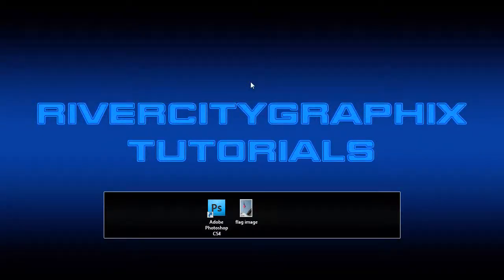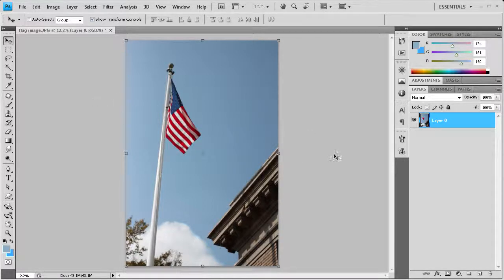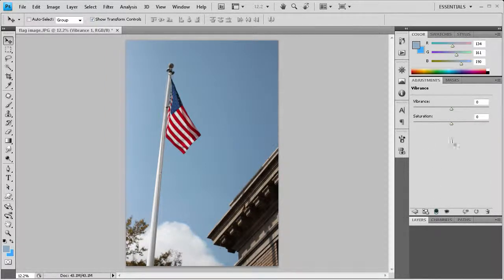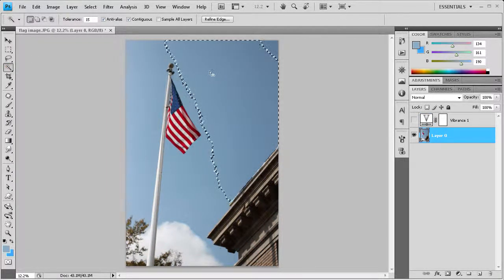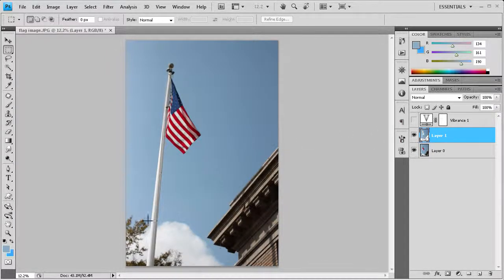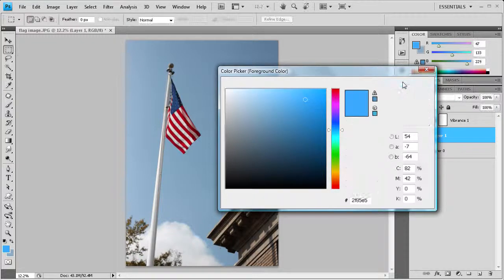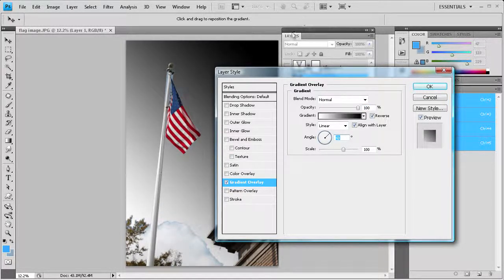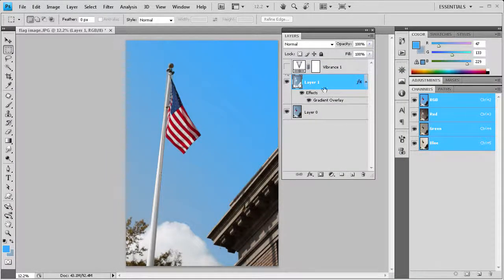Photoshop Tutorial Vivid Sky HD